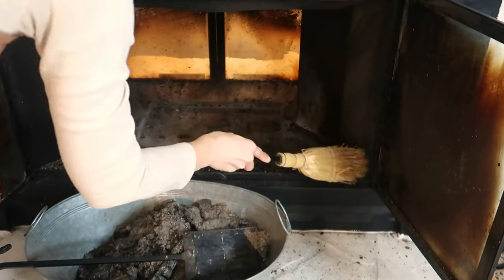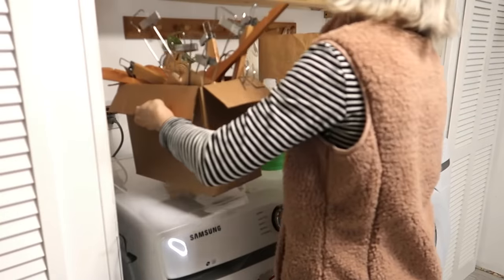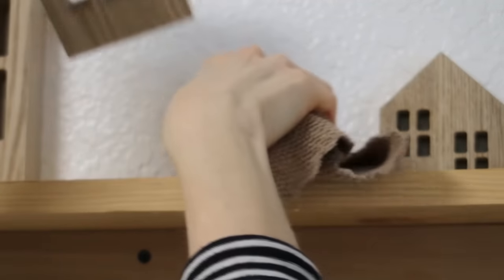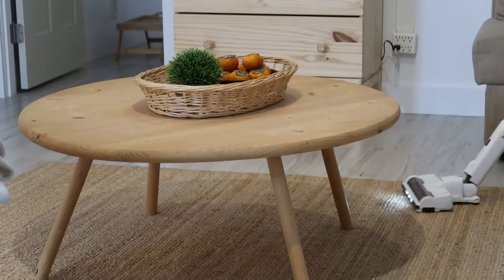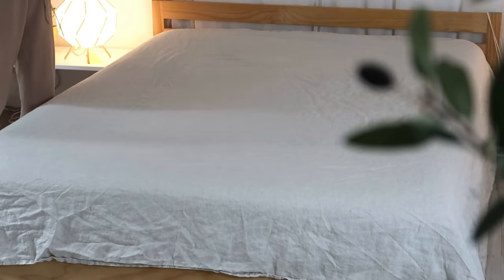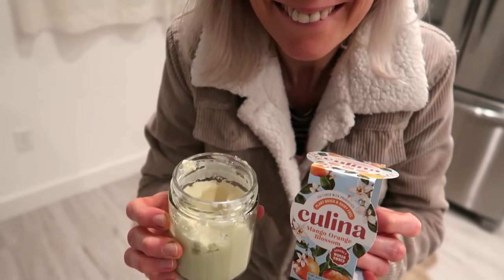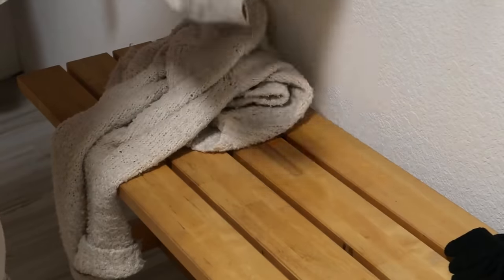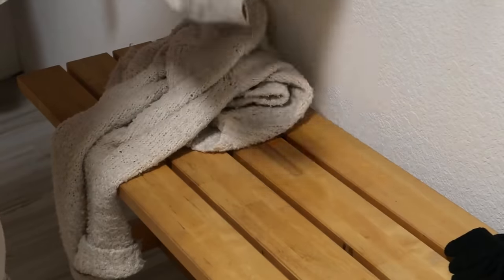WHOLE HOUSE CLEAN WITH ME | HEALTHY HABITS | WEEKLY CLEANING ROUTINE 2022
WHOLE HOUSE CLEAN WITH ME | HEALTHY HABITS FOR CLEANING |WEEKLY CLEANING ROUTINE 2022

▪ Shopping bags
▪ Vacuum cleaner I have
▪ Narrow brush (similar than mine, mine is sold out)
▪ Dry mop I have
▪ Steam mop I have
▪ Blue bottles for cleaners
▪ Charlie's soap gentle non toxic detergent
▪ Charlie's oxygen bleach
▪ Charlie's liquid detergent
▪ Linen sheet Duvet cover
▪ Linen sheet
▪ Fractionated coconut oil
▪ Reusable paper towel that is compostable
▪ Sal suds
▪The slippers I have (very light weight and comfortable)
▪ Brown cozy west I wear

🌼 Other often asked items 🌼

▪ONE GALLON SIZE JARS
▪STAINLESS STEEL FUNNEL
▪32 OZ JARS
▪WHITE LID WIDE MOUTH FOR JARS
▪WAX PAPER FOR THE ROLLS
▪ STAR LIGHT
▪ PLASTIC WIRE HOOKS
▪ CART ORGANIZER
▪ LAUNDRY STAIN REMOVER STICKS
▪ RASPBERRY ESSENTIAL OIL
▪ MANGO ESSENTIAL OIL
▪ STRAWBERRY ESSENTIAL OIL
▪ WATER MELON ESSENTIAL OIL
▪ VANILLA ESSENTIAL OIL
▪LINEN Duvet cover
▪ LINEN sheet
▪ ZWILLING vacuum storage SET
▪ ZWILLING FOOD STORAGE REUSABLE BAGS
▪ HOUSE SILICONE MOLD
▪ BREAD MAKER
▪ DRIED PEONY FLOWERS
▪ DRIED PASSION FRUIT GOLDEN FLAKES
▪ DROPPS DISHWASHER DETERGENT PODS
▪ WHITE DISHWASHING GLOVES
▪ STAINLESS STEEL SCRUBBER
▪ RAG I USE TO CLEAN COUNTER TOP
▪ SWEDISH DISHCLOTH
▪ BLUE APRON
▪ BLUE BOTTLES
▪ WHAT I USE FOR DISH WASHING
▪ DRYING RACK
▪ STAINLESS STEEL PINS
▪ STAINLESS STEEL PINS WITH HOOKS
▪ STORE FRONT AMAZON
▪ VACUUM CLEANER
▪ SOFT BRUSH WITH HANDLE
▪ CITRIC ACID
▪ CHOCOLATE CHIPS COOKIE MIX GLUTEN FREE

🌼 GREEN SMOOTHIE RECIPE

Loose mixed green (fill the mixer until the top lose) baby green mix from Costco
About 6 or 8 bananas
1 tbsp. hemp seed
2 glasses of water
1 glass of coconut water
2 tbsp. collagen (optional)

1 and a half cup water
1/2 tsp dish soap
10 drops of jasmine or lemon oil
For fall vibes change the essential oils to :
3 drops of cinnamon leaf essential oil
3 drops of pumpkin spice essential oil
3 honey apple essential oil

🌿GLASS CLEANER

50% water + 50% vinegar
or
50% water + 50% rubbing alcohol